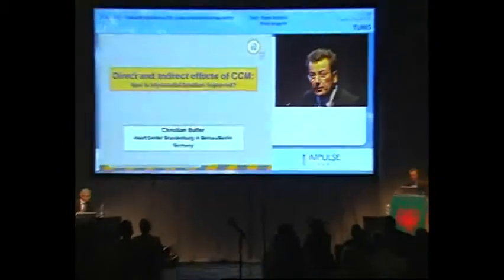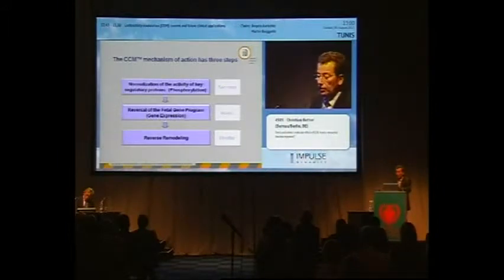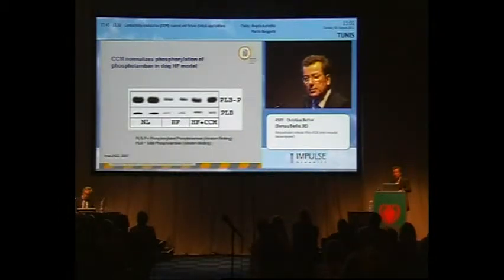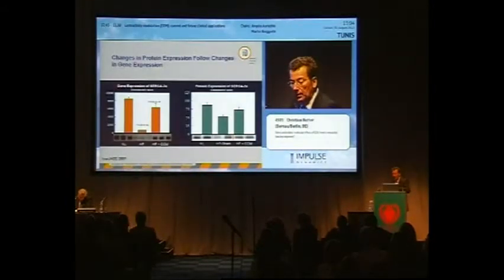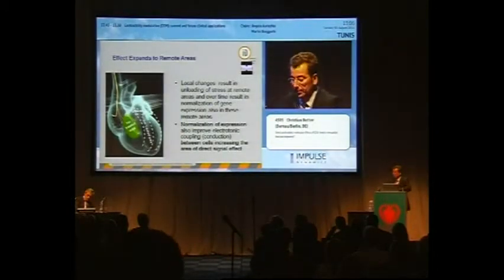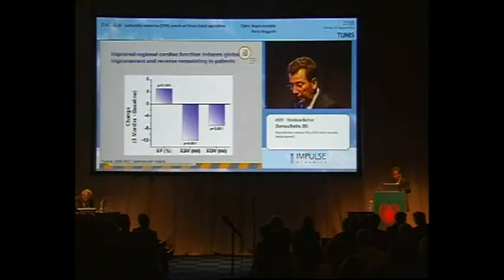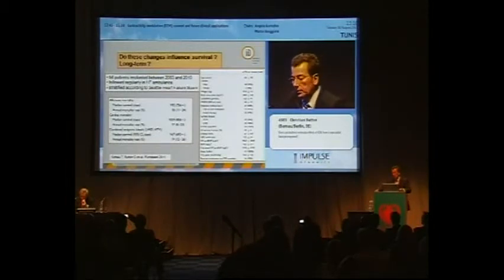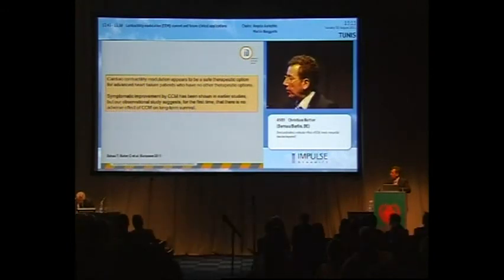Direct and Indirect Effects of CCM: How is Myocardial Infraction Improved?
Dr. Butter C. from the Heart Center Brandenburg, Bernau, Germany presents at the Impulse Dynamics symposium as part of the 2011 ESC congress